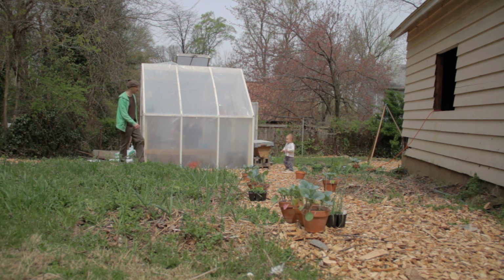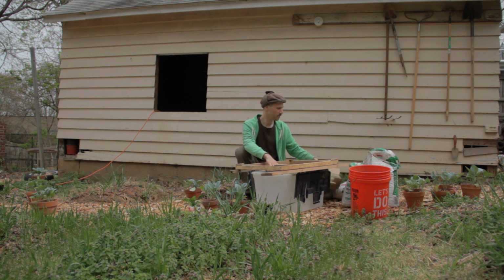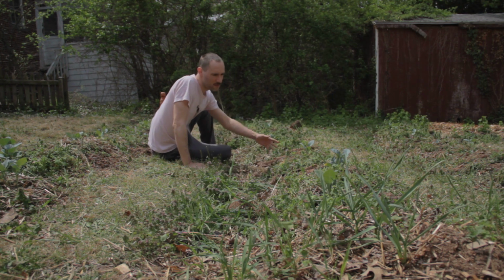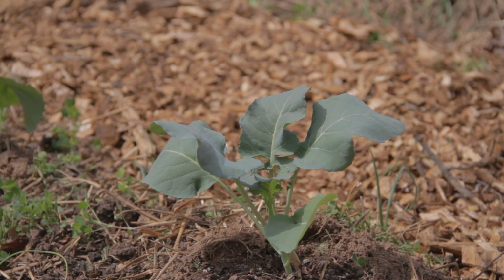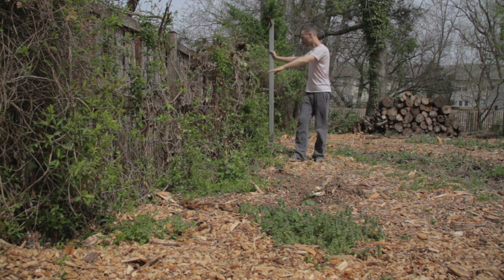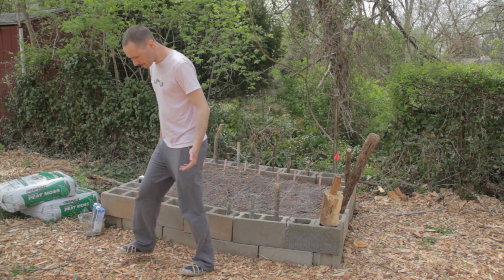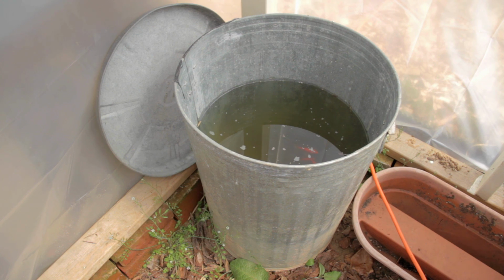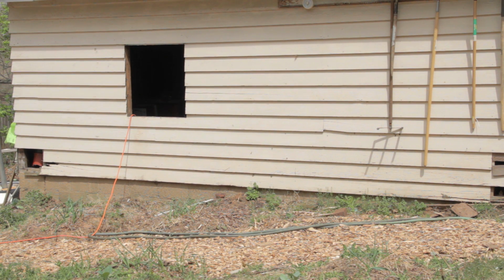Planting Day 2014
Finally, April 18 is here-- Good Friday! We spend the day planting out all of the crops we started from seedlings on February 14 and then you get a tour of the back yard garden. Cauliflower, broccoli, cabbage, brussel sprouts, spinach, onions, peppers, jalapeños, tomatoes, and much more. Saint Francis of Assisi has never looked happier.